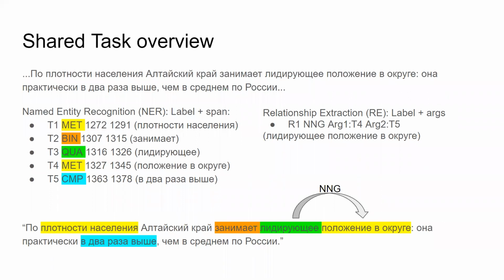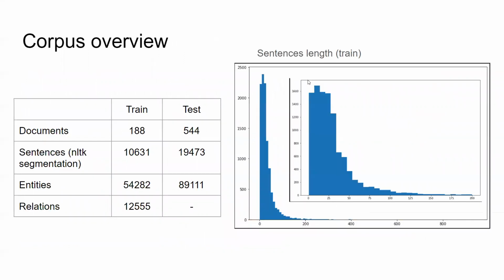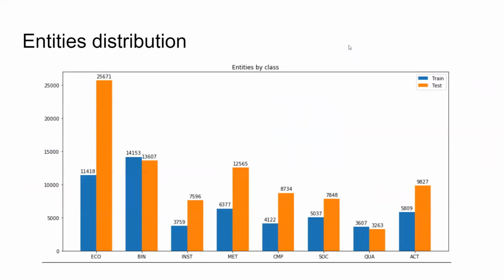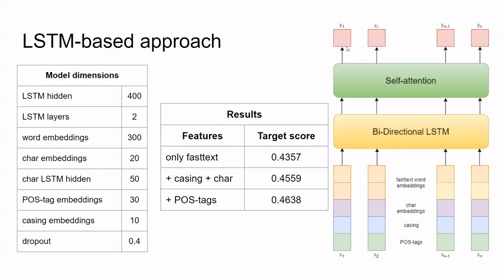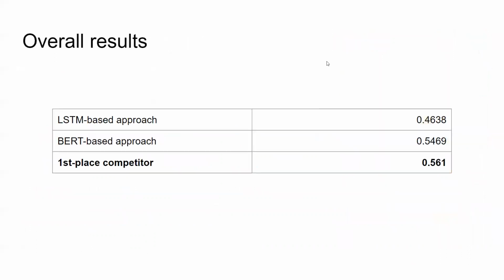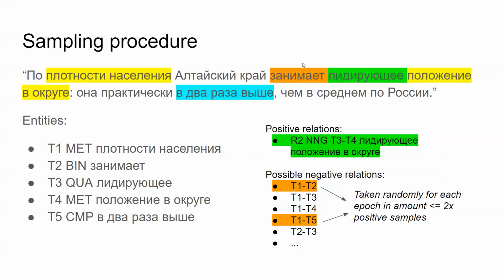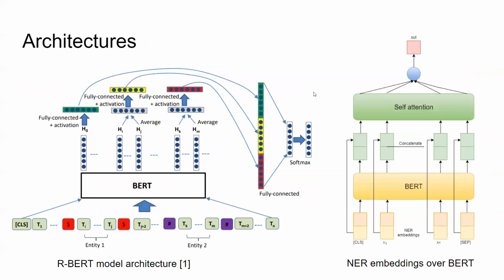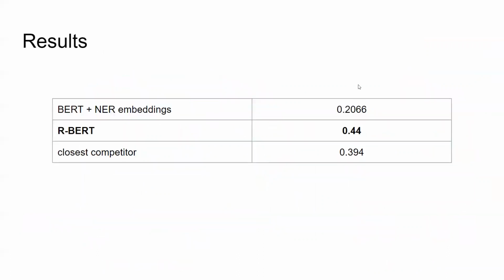День 3. 19.06. Секция А. Korzun Vladislav, R-BERT FOR RELATIONSHIP EXTRACTION ON RUSSIAN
R-BERT FOR RELATIONSHIP EXTRACTION ON RUSSIAN BUSINESS DOCUMENTS.
Korzun Vladislav